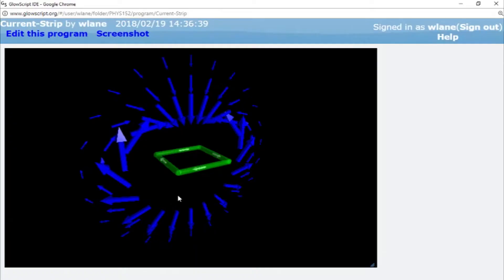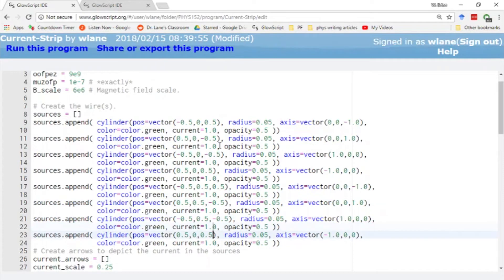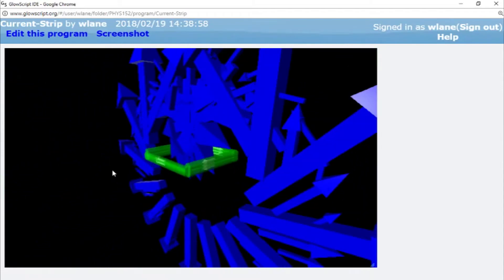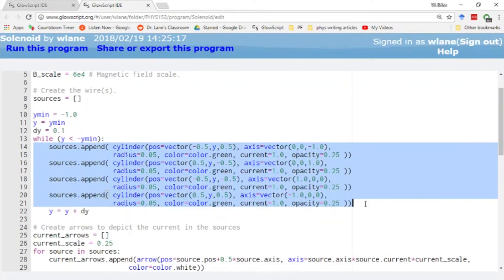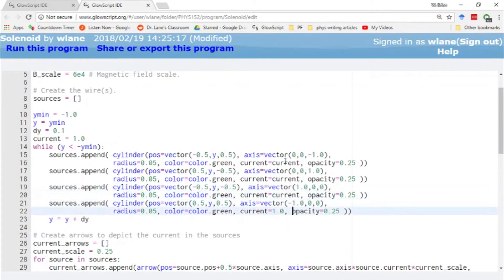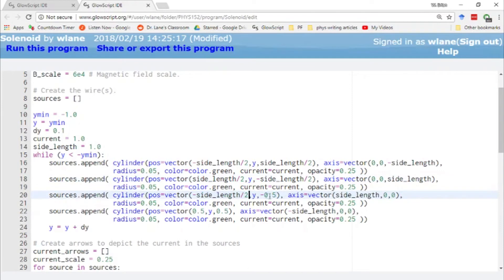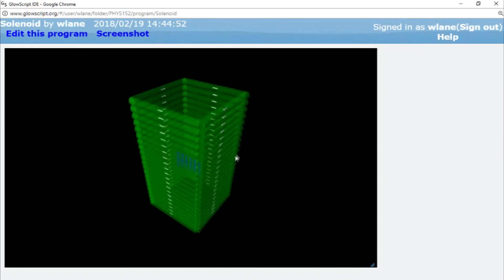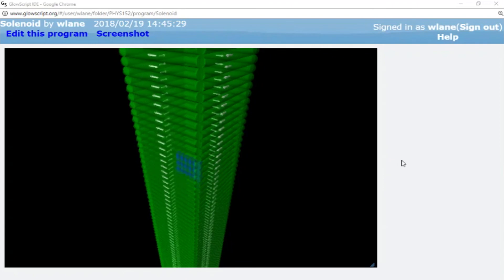Electric and Magnetic Fields - 12. Solenoid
A solenoid is made of many loops of current and produces a uniform magnetic field.

Fan Xinyu

OC ReMix #3267: Undertale 'Golden Flowers' [SAVE the World, His Theme] by OverClocked University,
Secret of Mana ReMix by halc: "Sunny with a Chance of Thunder" [Distant Thunder] (#3680),